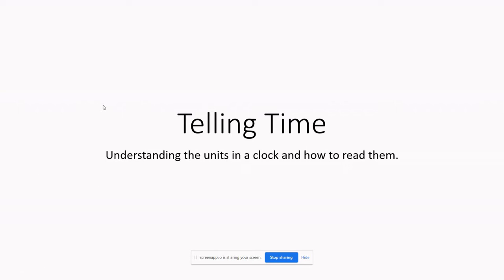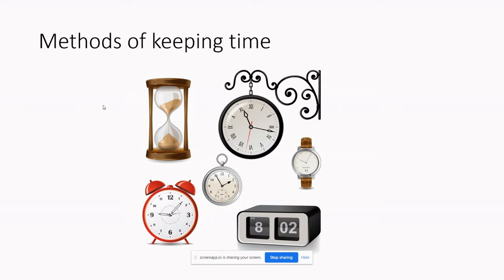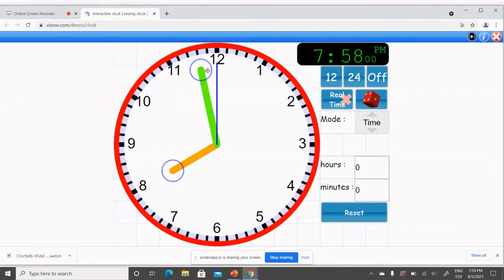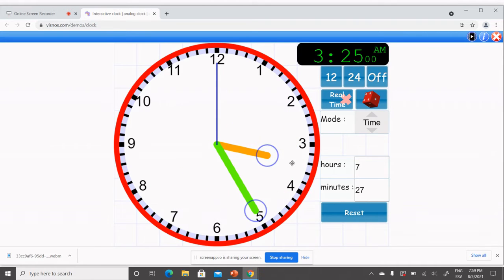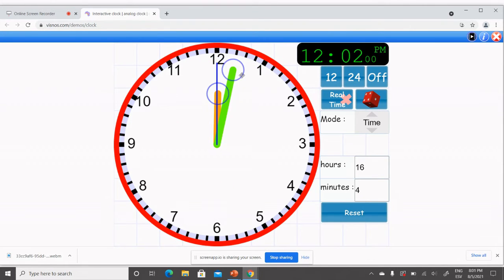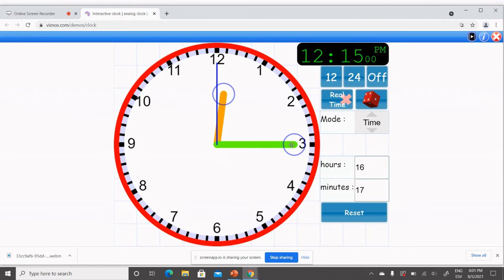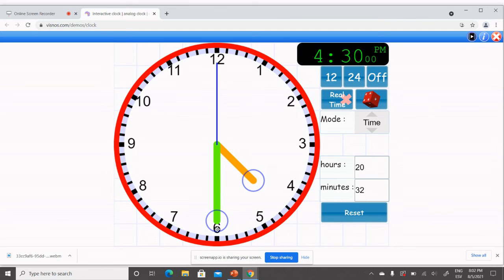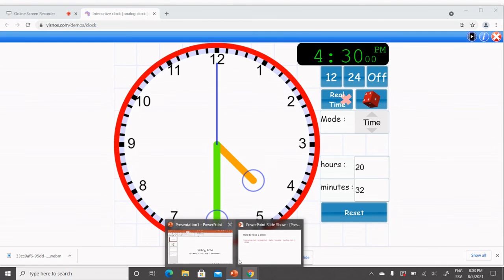EDSN 650 Module 9 Video Tutorial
2nd Grade How-to Read Time